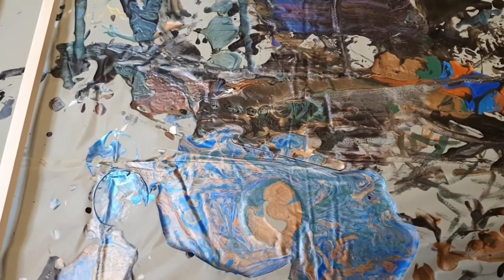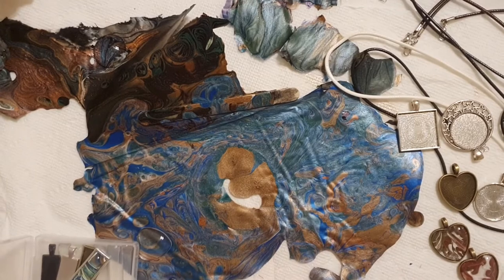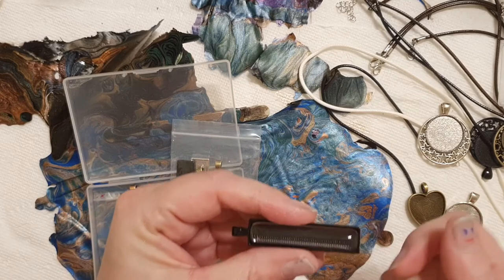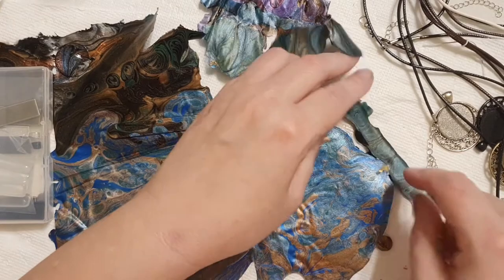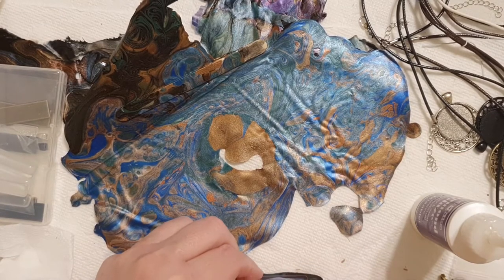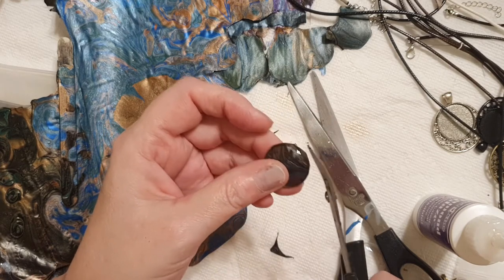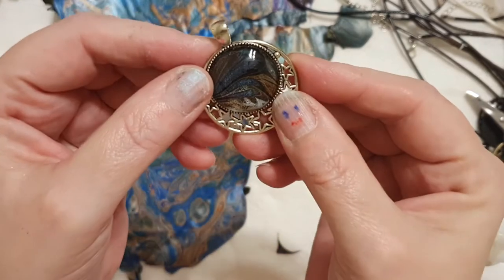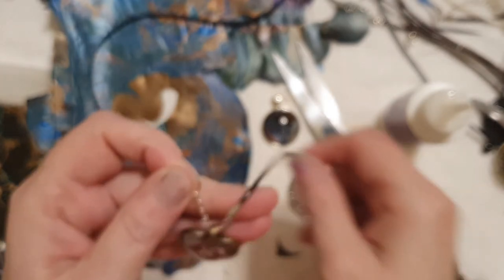(#6) Acrylic Skin Jewelry - What To Do With That Paint Pouring Run Off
I let the paint that runs off my canvas during a pour dry. Once it's dry I can pull it up off the disposable plastic table cloth I use as my drop cloth under my painting. I can then glue on glass cabochons to the interesting areas of the acrylic skins. After they dry I trim any excess skin from around the cabochon and select a tray for it to set in. Then I just glue the cab' into the tray and allow it to dry. Once dry it's ready to hang from a necklace of your choice.
Amazon for Jewelry cabochons and trays linked

as with anything please follow manufactures directions for any product/Tool